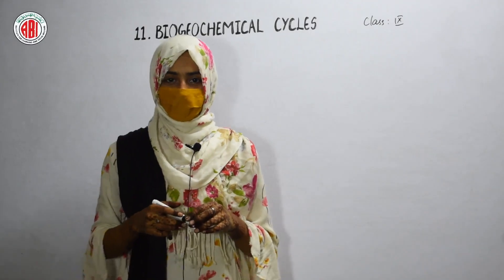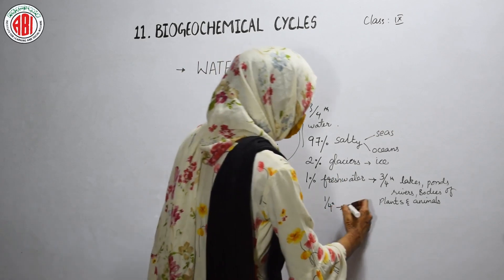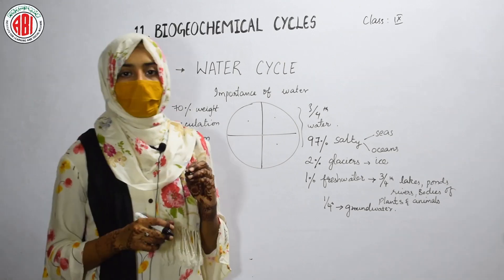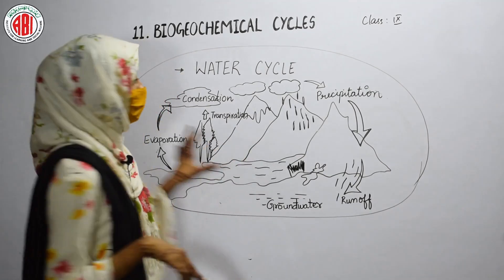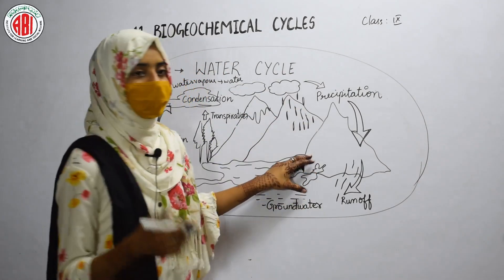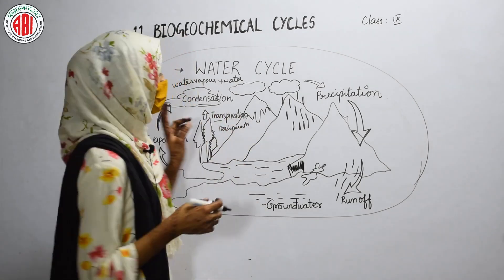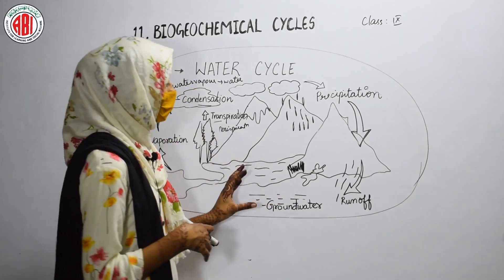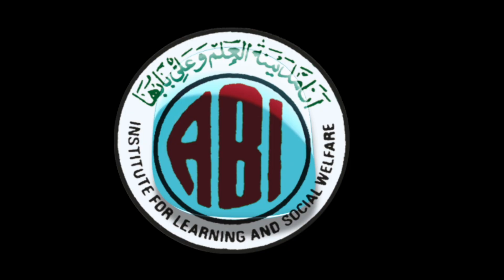9th Class_Biology_Chapter 11_Part 02_"Biogeochemical Cycles"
9th Class_Biology_Chapter 11_Part 02_"Biogeochemical Cycles"